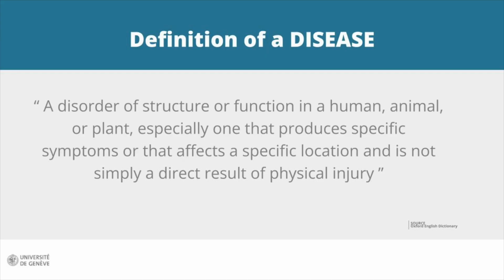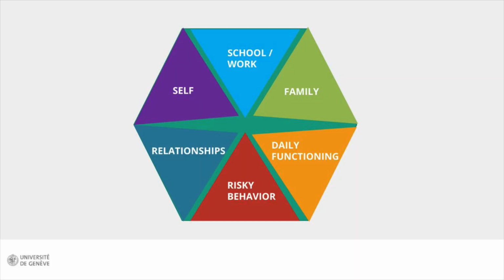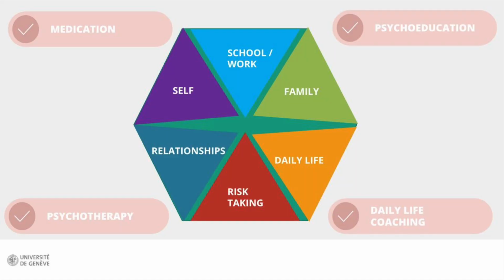Intervention targets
This video is part of the MOOC "A life with ADHD".